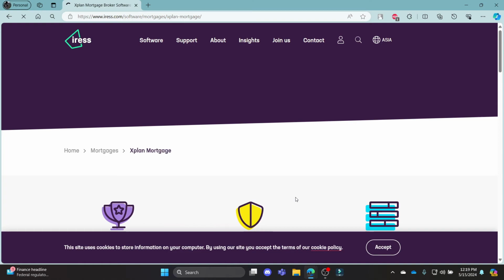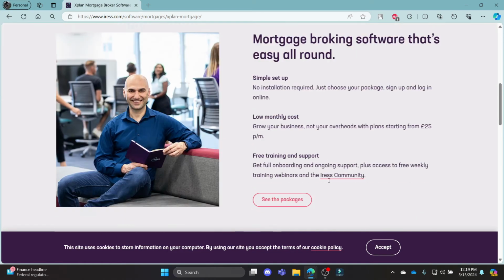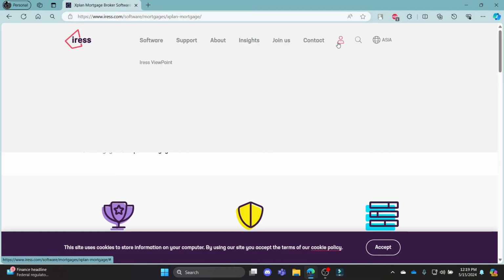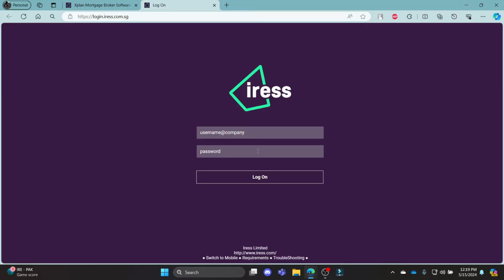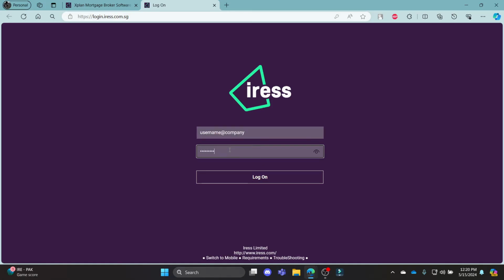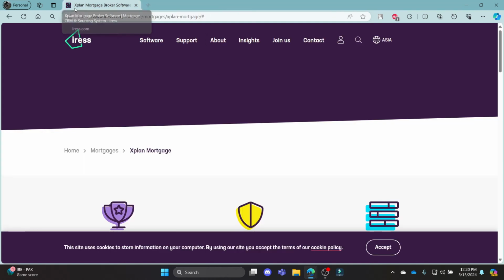How to Login to Xplan Mortgage Account (2024) | Sign In to Xplan Mortgage Account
In this video, discover how to log in to your Xplan mortgage account effortlessly. We'll provide a detailed walkthrough on how to access the Xplan platform, enter your login details, and navigate the user interface. Learn how to check your mortgage details, make payments, and utilize other features offered by Xplan. Ideal for Xplan users looking for a straightforward guide to managing their mortgage accounts online.